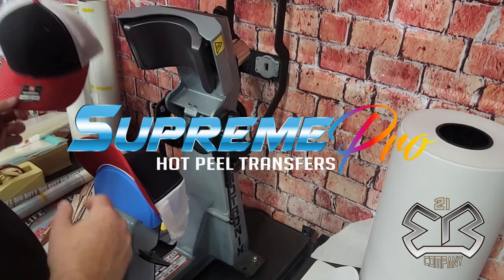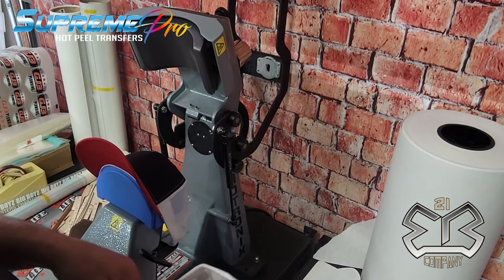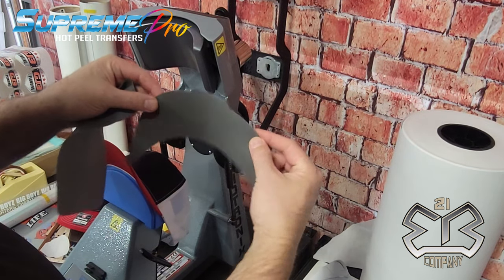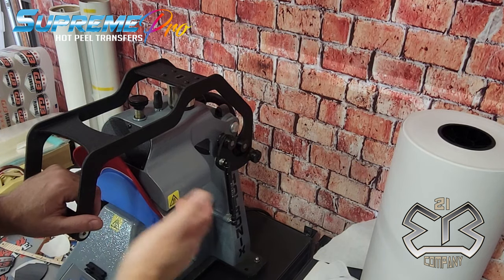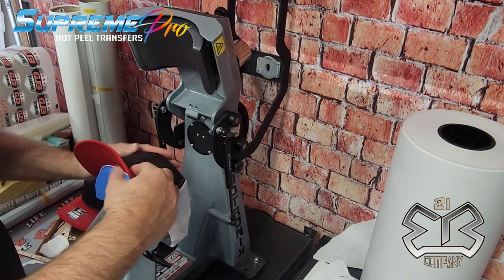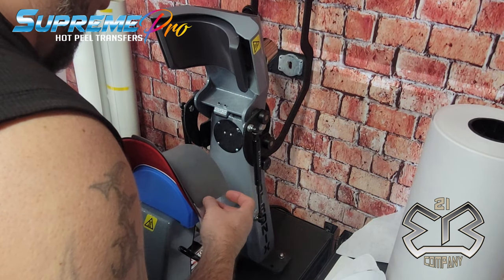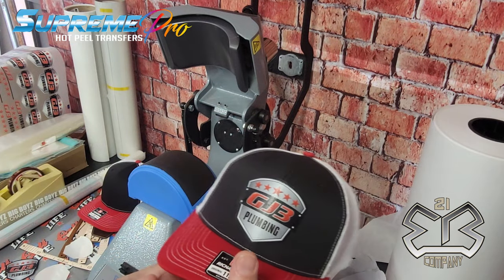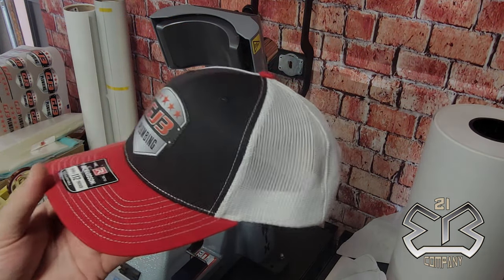Richardson 112 - The Stubborn Hat + Patch Pressing Tips - This makes it easy!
Today we are pressing the stubborn Richardson 112 - 6 panel hat here is my method for great results with DTF direct to film on leatherette patches.
360 IQ Settings are the following:
Upper 280 F Lower 200 F
Pressure: upper 6 lower 7
Preheat with the Esentl Silicone Hat Mat Kit - 14 Seconds
Main press 30 seconds with Hat Mat

Order Supreme Color DTF transfers or custom patches at Esentlprintsupply.com

"EVERYTHING I USE IN MY VIDEOS, AND OR RECOMMEND IS LISTED BELOW"

BUSINESS INFORMATION AND APPAREL QUOTES

Offering Custom Leather, leatherette Burlap patches and more, DTF Supreme Color Transfers and several other DTF Transfers styles to choose from and much more

(These links cost you nothing to use and help support the Esentl channel, with commissions)

2) 2024 TRANSPRO PLUS 16 x 20 HEAT PRESS (with slide out)

*** ESENTL VIDEOS ***

3 Cad Cut Soft Foam 3D Vinyl ( Siser brick 600 comparable )

4 Goof Proof 3 second Plastisol Screen Print Heat Transfers

6 STAHLS Cad-Cut VINYLs - Heat Transfer Vinyl for projects

7 STAHLS Cad-Cut UltraWeed Vinyl - #1 Selling Everyday Vinyl

1) Newsprint paper 2400 sheets 15" x 20"

2) Epson 16600 Printer max 13 x 19" prints

3) Epson 2720 Printer max 8.5 x 14"

4) Teflon Sheets

5) Printers Jack Sublimation Ink

6) Amazon Tusy Heat Press 15 x 15 (decent reviews if your on a budget)